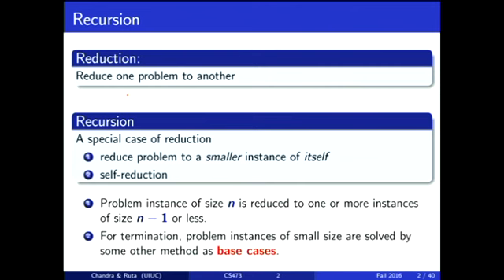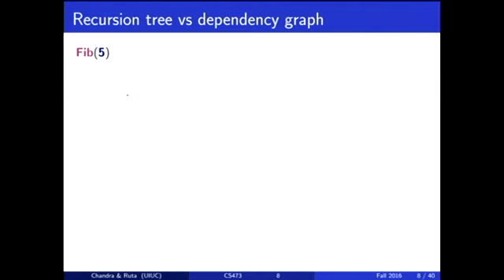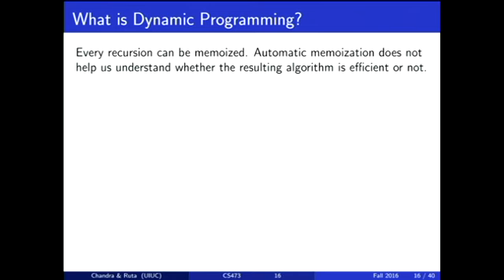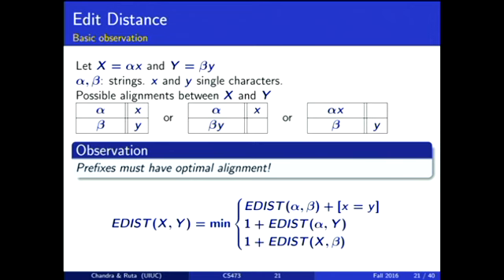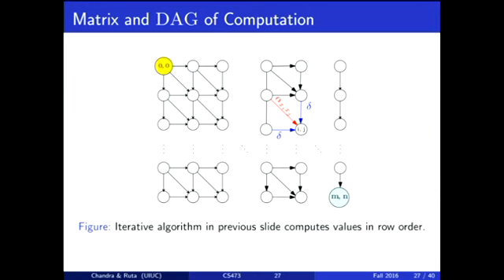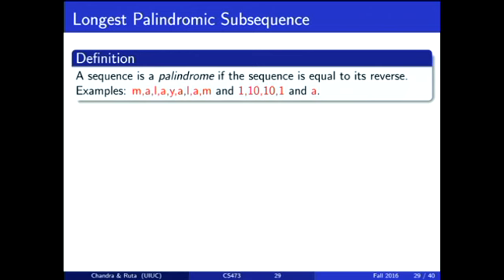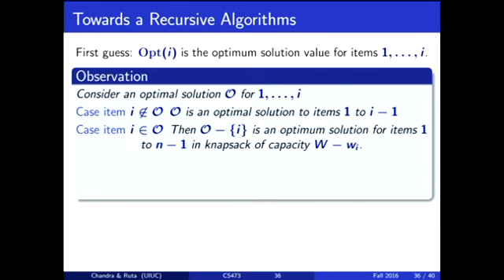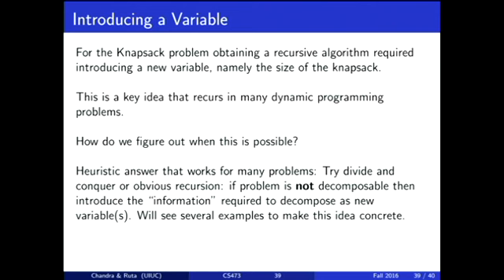2016 08 31 Dynamic Programming: Edit Distance, Knapsack